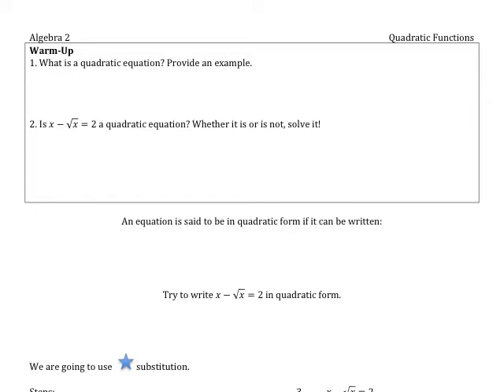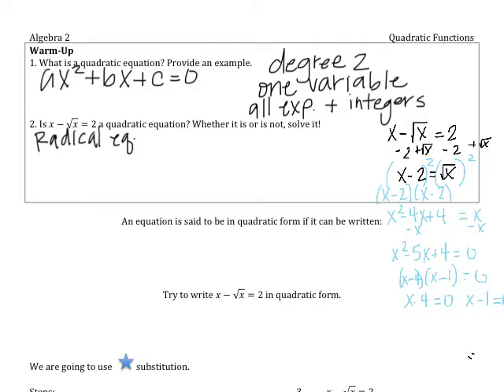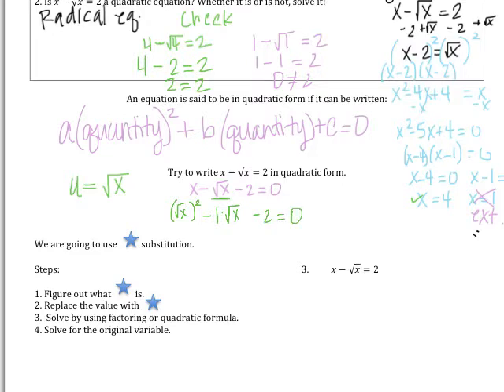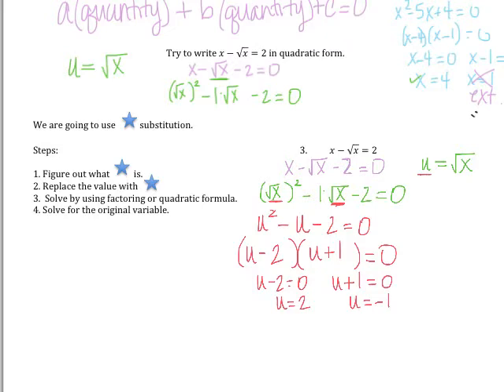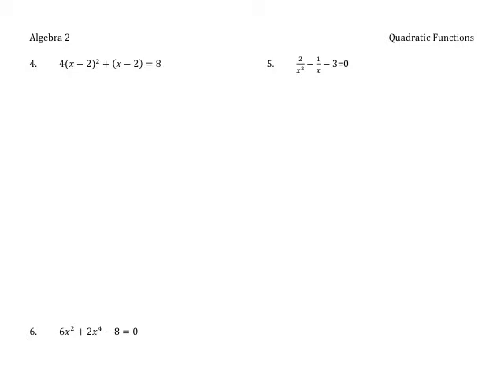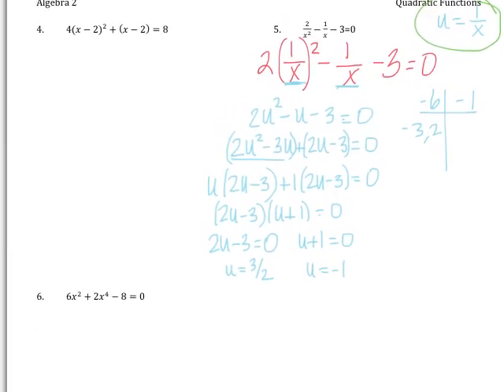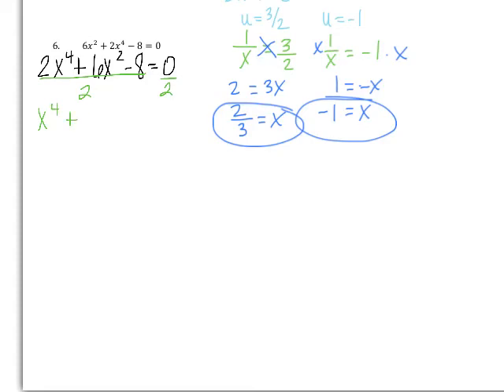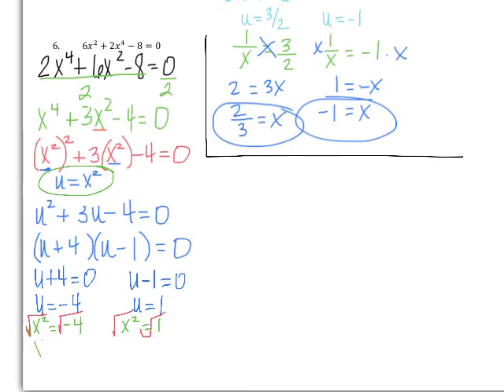Equations in Quadratic Form